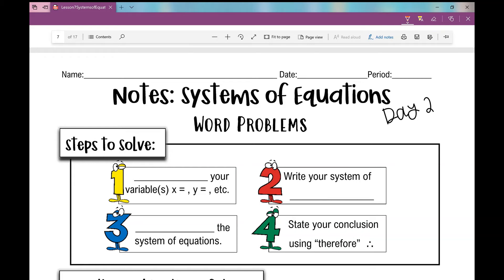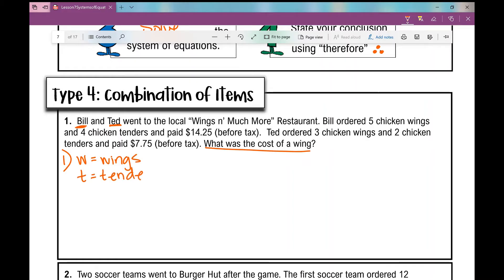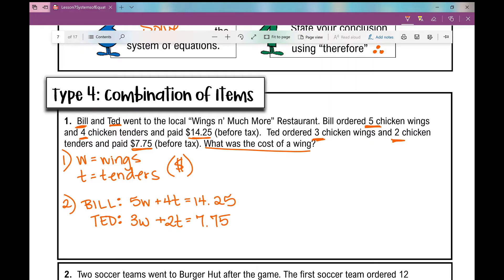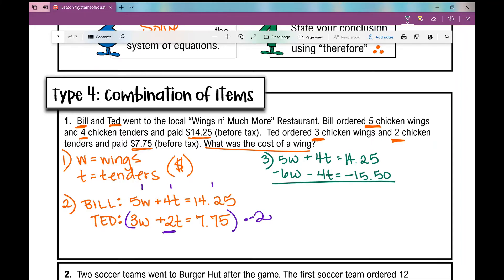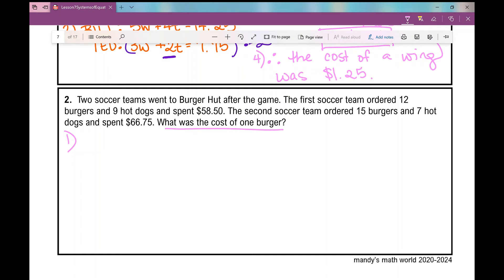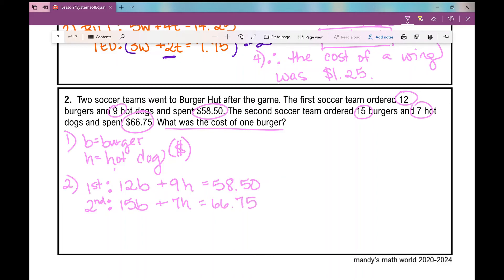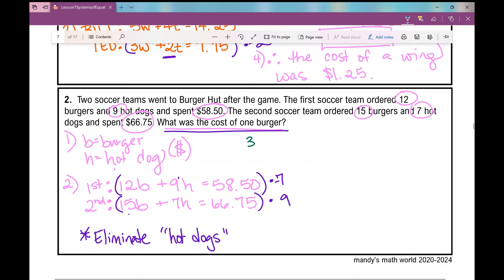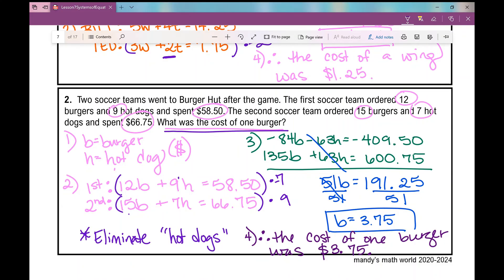Solve Word Problems Using Systems of Equations Day 2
Day 2 notes!

Access the notes and assignment to accompany the video from my TpT store